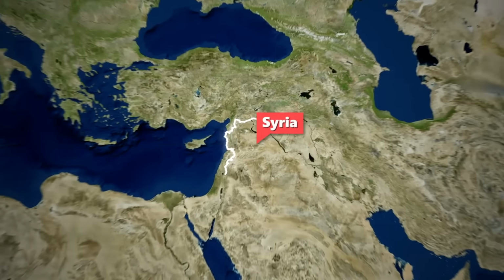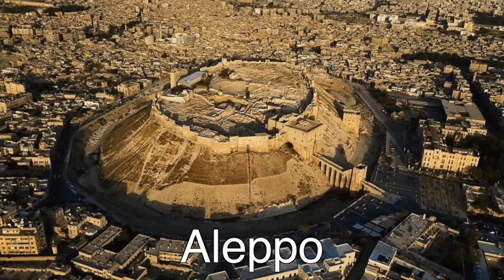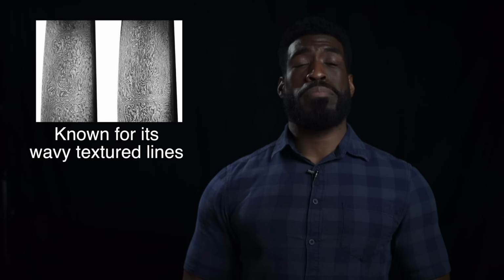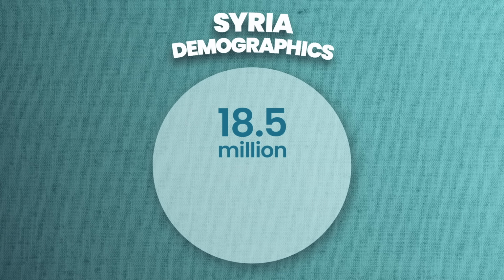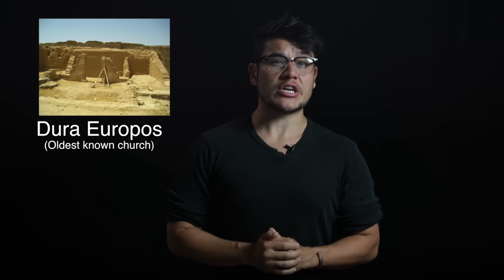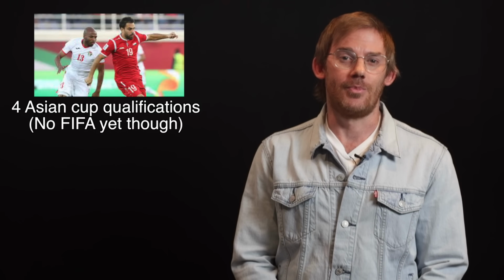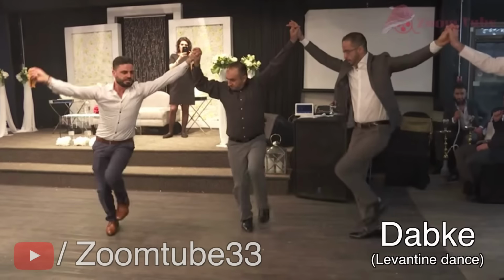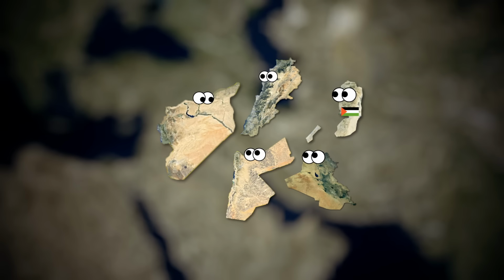Geography Now! SYRIA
Yes, this country has gone through a lot. But like, I'm specifically referring to the over 10 or so millennia of history.

You asked for merch so we made it for you!

Want to send stuff for Fan Friday episodes? Our public mailbox address is:

1905 N Wilcox ave, # 432

Follow GN social medias!